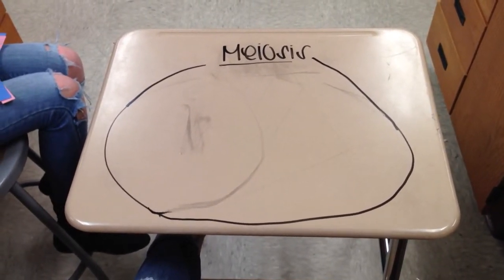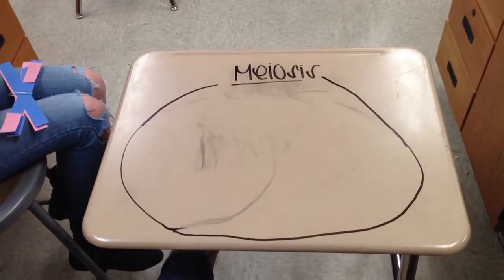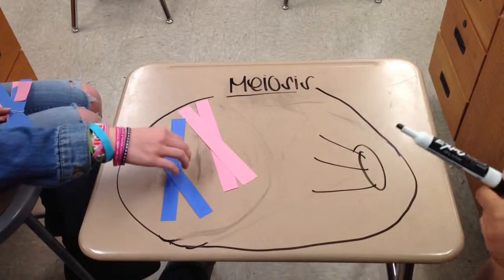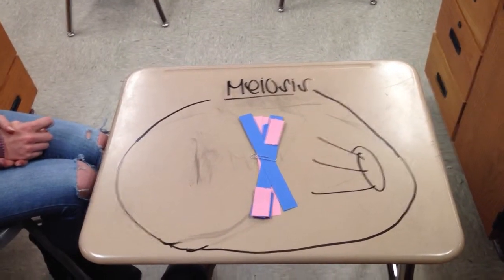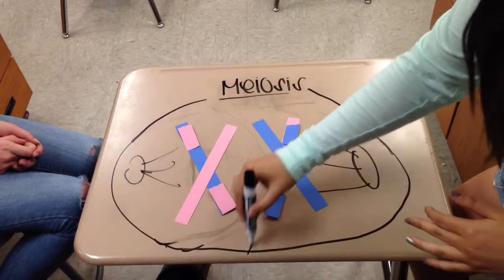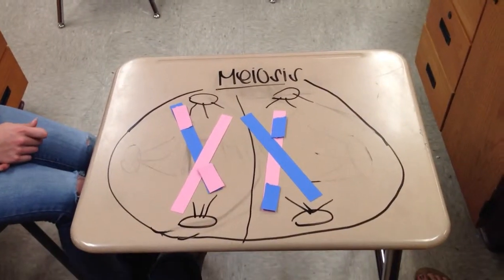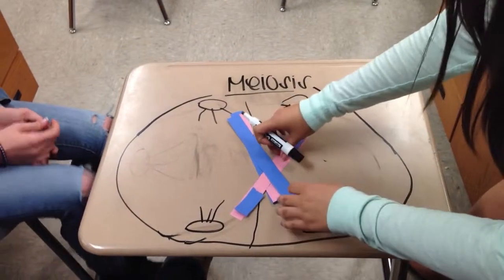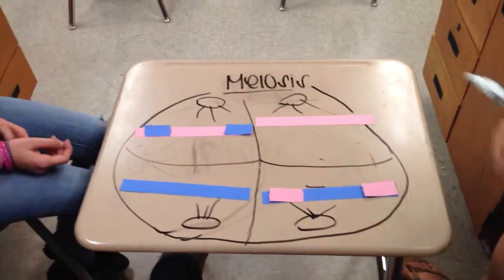Phases of Miosis